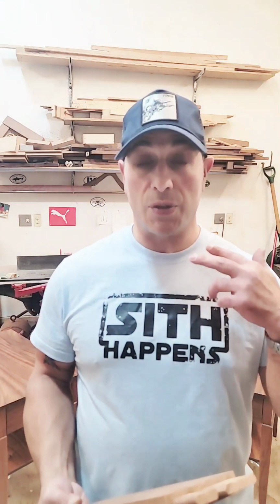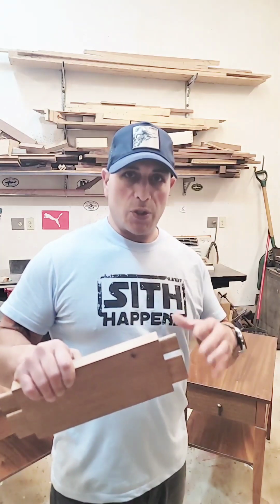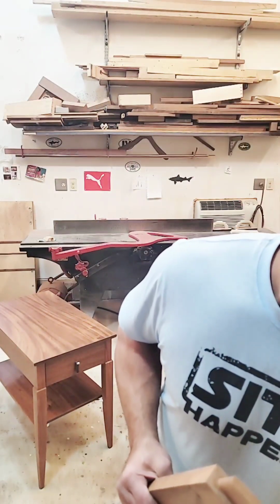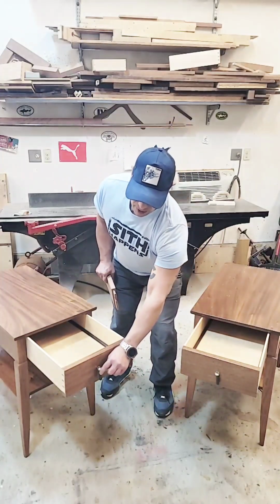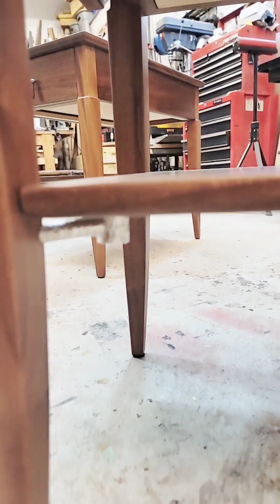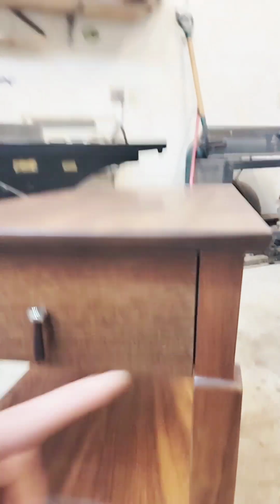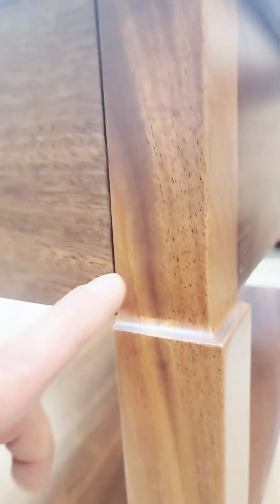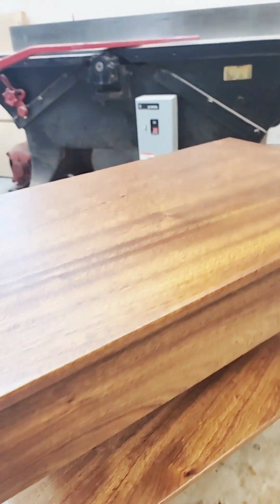Luxury Sapele Side Tables with French-Style Drawers Revealed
Step into the world of high-end woodworking with these luxury side tables made from sapele, wenge, aluminum, maple, all finished in satin polyurethane. In this video, I reveal:

1, The full build and design of French-style drawers built into exotic wood side tables

2. How aluminum accents blend with tropical hardwoods for a modern luxury look

3. The finishing process: applying satin polyurethane for a silky, durable surface

4. Close-up views of joinery, material transitions, and fine detail work

These tables aren’t just furniture — they’re a statement: exotic materials, precision joinery, and a finish that lasts.